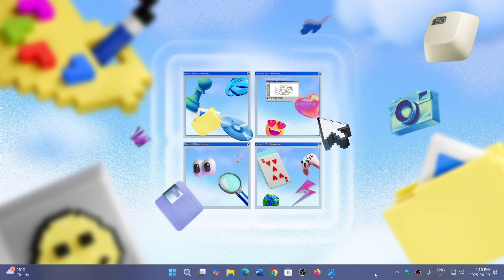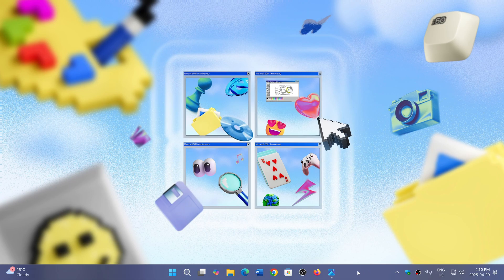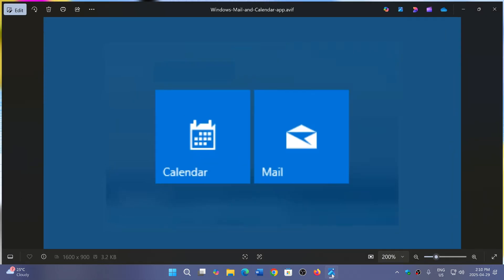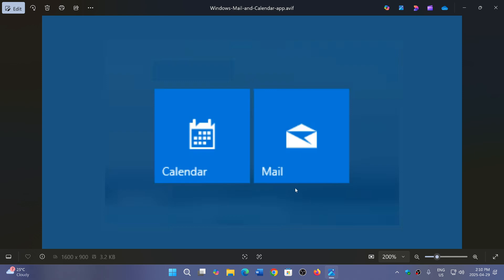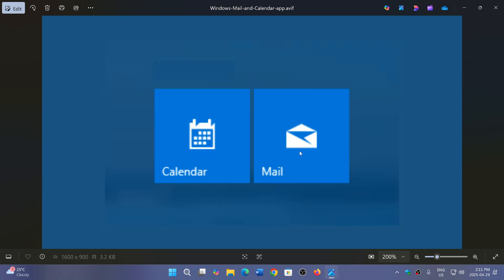Mail and Calendar app refuse to get emails even if they still work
Microsoft really wants you to move to the new Outlook app